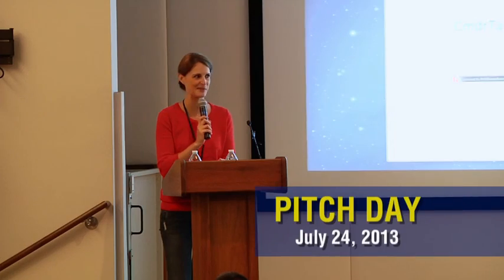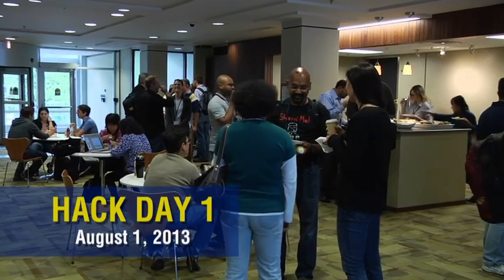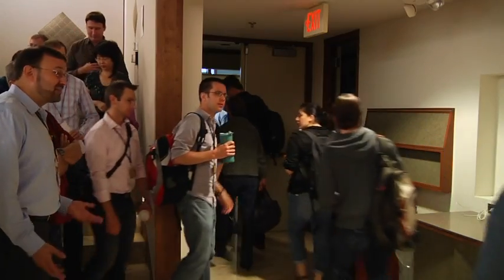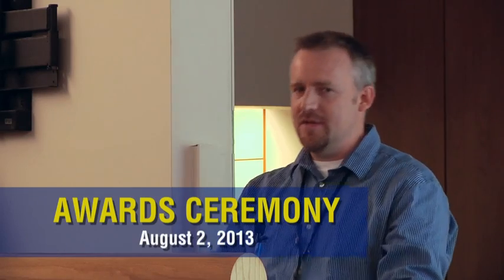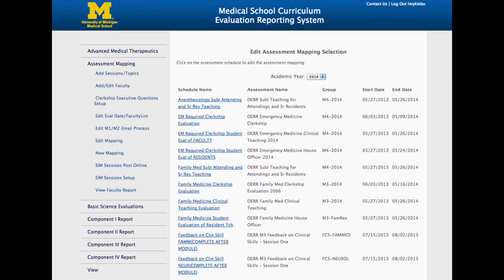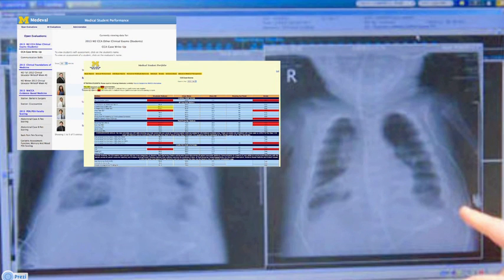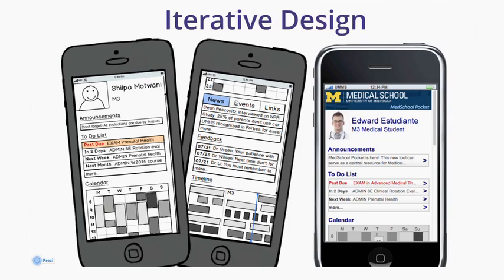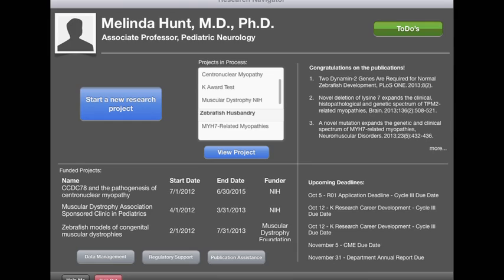MSIS Hack Day Summer 2013